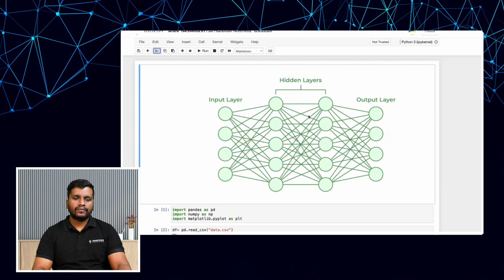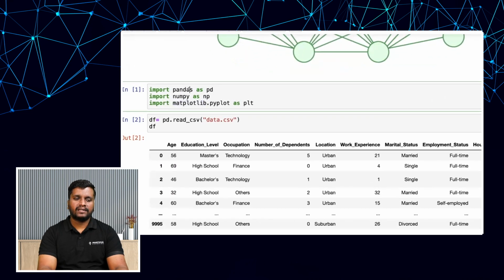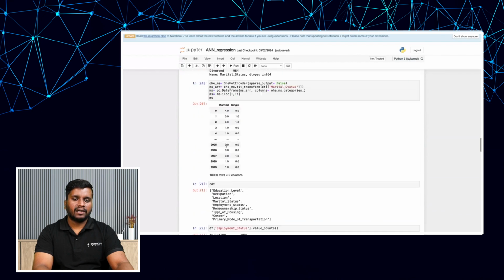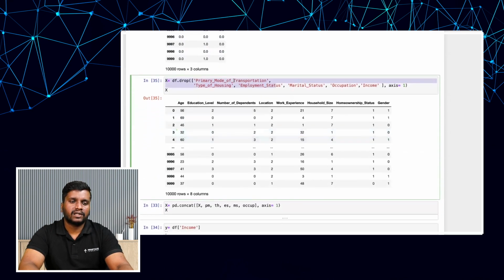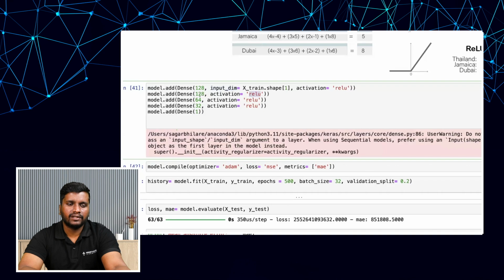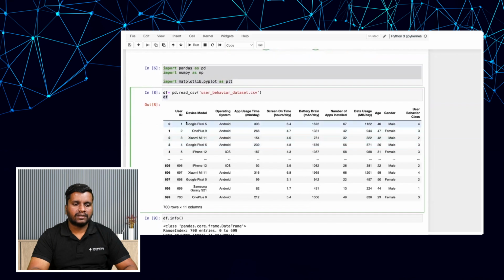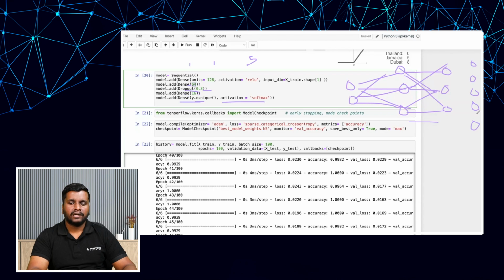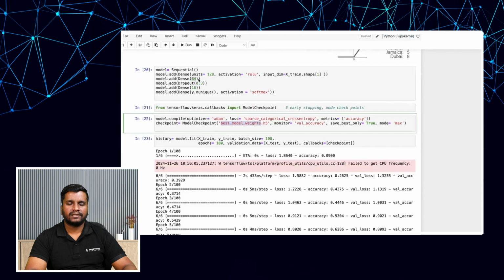Ultimate Guide to Artificial Neural Networks (ANN) – Build & Train Deep Learning Models | Module 20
Dive into the world of Artificial Neural Networks (ANN) and learn how to implement these powerful algorithms. ANNs form the foundation of modern AI, enabling machines to mimic human intelligence and solve complex problems.

Timestamp ⏱️

00:00 - Explanation of Implementing Artificial Neural Network
12:31 - All Program of Artificial Neural Network
44:56 - What is the Concept of Activation Function?
51:50 - ANN Regression Explained in Program
01:00:58 - ANN Classification Explained in Program

What You’ll Learn:

1️⃣ What is ANN Implementation?

Understand the architecture of ANNs, including layers, neurons, and activation functions.
Learn the step-by-step process to build and train your own neural networks.

2️⃣ Core Components of ANN Implementation:

Data Preprocessing: Preparing data for efficient learning.
Model Architecture: Designing input, hidden, and output layers.
Training the Model: Using forward and backward propagation.
Evaluation: Assessing performance with metrics like accuracy and loss.

3️⃣ Applications of ANN Implementation:

Image Recognition: Enabling facial recognition and object detection.
Natural Language Processing: Powering chatbots and sentiment analysis.
Predictive Analytics: Forecasting trends in finance and business.
Medical Diagnosis: Assisting in the detection of diseases through data patterns.

Your Future in Data Science Starts with Deep Learning Expertise!

Recommended Resources for ANN Implementation:

A detailed guide to understanding and implementing artificial neural networks.

A practical approach to building ANNs with modern frameworks.

📚 Python Deep Learning by Ivan Vasilev
Hands-on examples of implementing deep learning models in Python.

❇️ Key Highlights

12 Years Legacy | 1M+ Learners Impacted | #1 Education Provider in Finance | 8+ Years Legacy in Data Analytics | 85% Placement Record | 54% Average Salary Hike | 24 LPA Highest Salary

🏆 Awards & Accolades